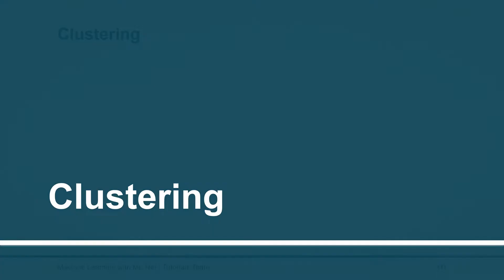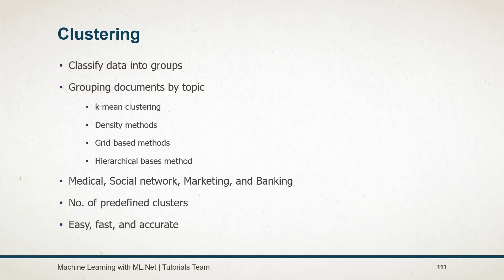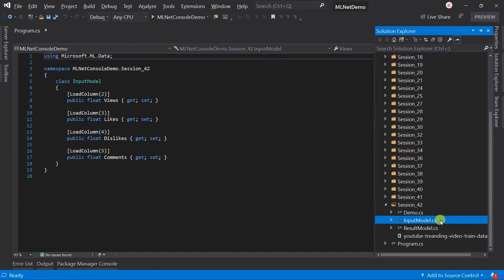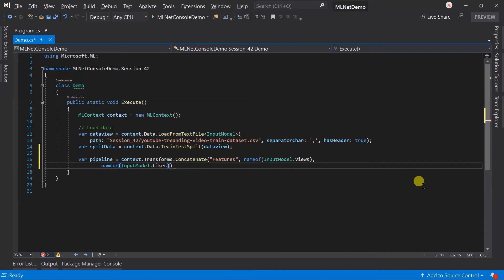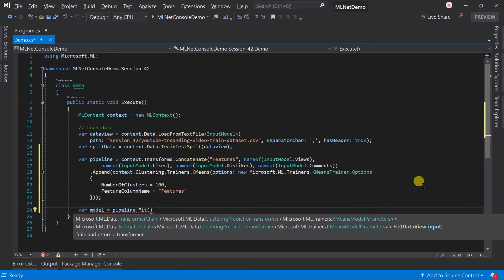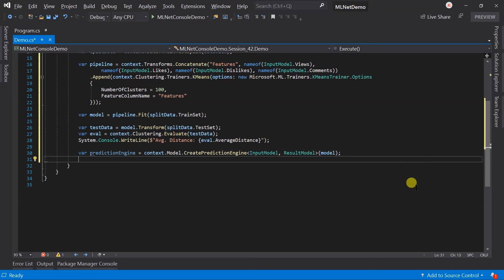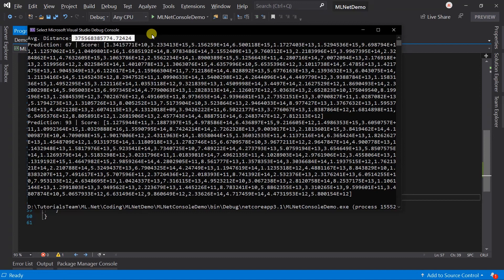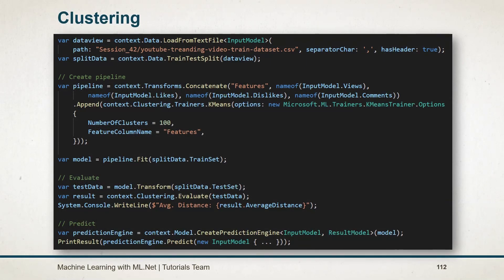Clustering | Part - 42 | Machine Learning with ML.Net for Absolute Beginners